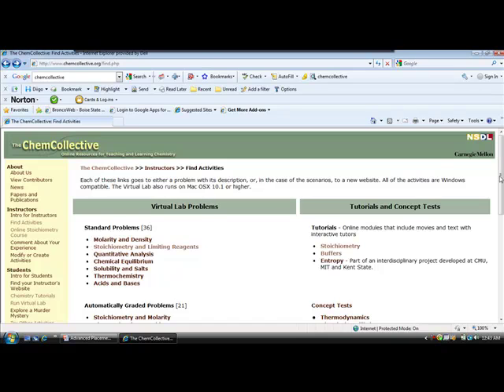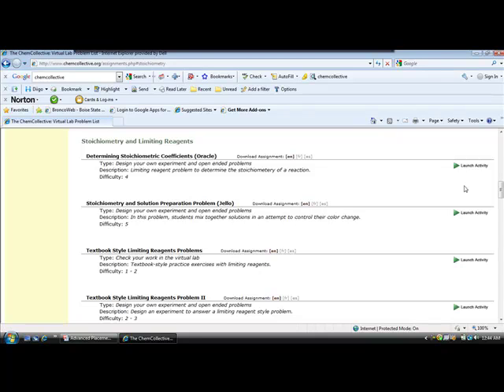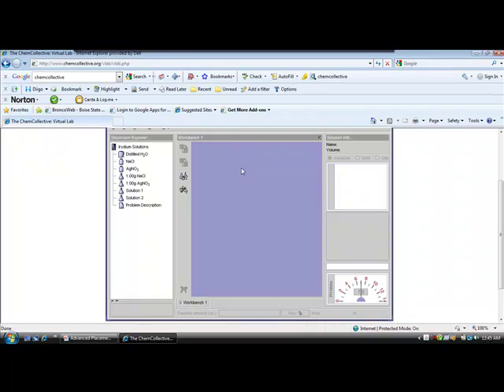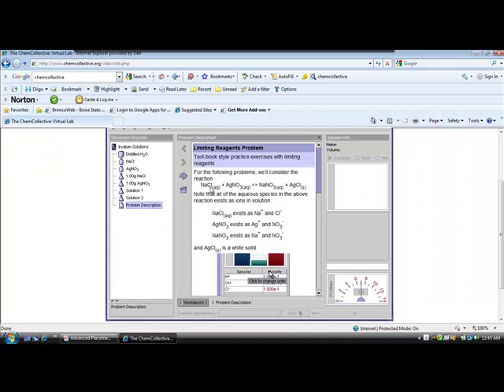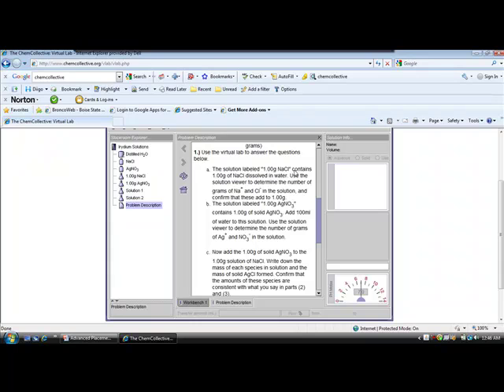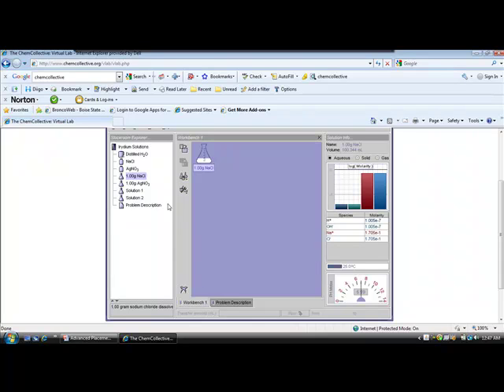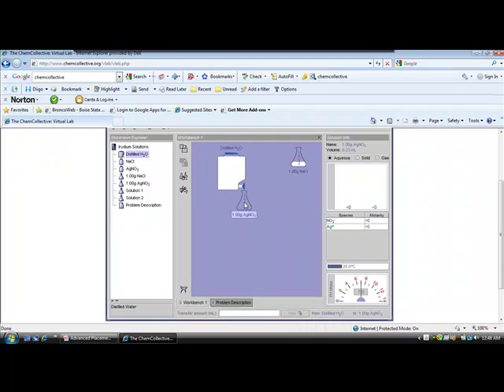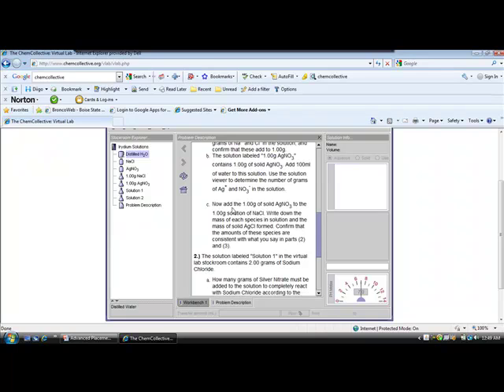CHEMTUTOR1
This is a video I made for an online class at BoiseState University.  It shows how to navigate a site known as the ChemCollective.  The ChemCollective is a copyrighted site and I do not claim any rights to the material presented in the video.